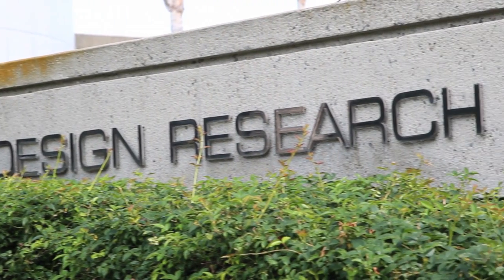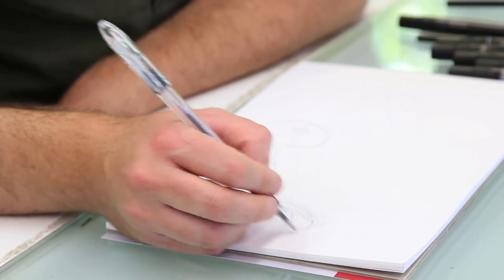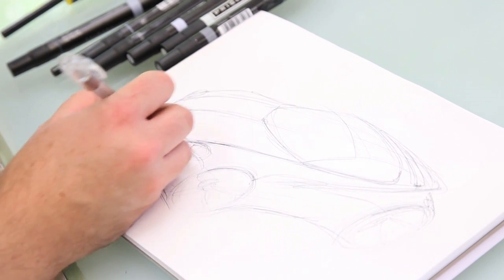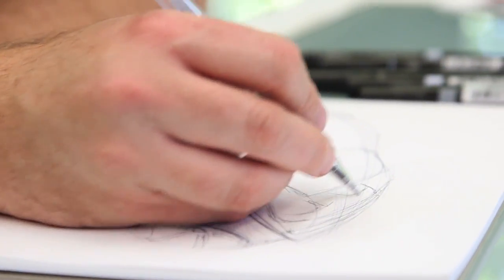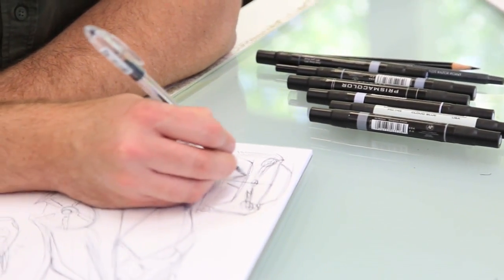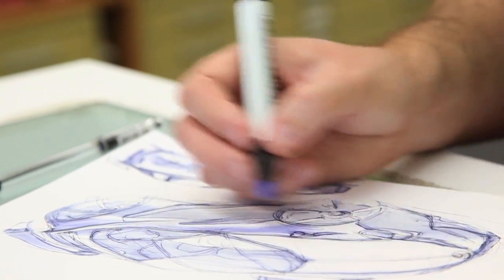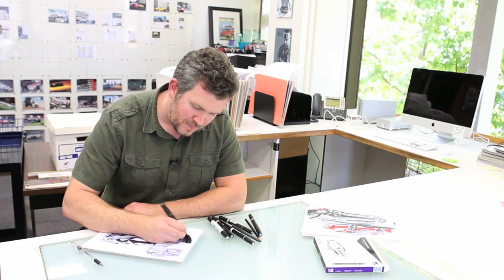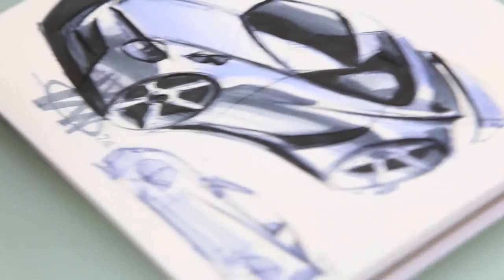Concept Car Designed and Destroyed: The Five Minute Car: Ep. 1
Watch professional car designer Ian Cartabiano create and destroy his ultimate sports car in five minutes from his studio located at Toyota's Calty Design Research Incorporated in Southern California.